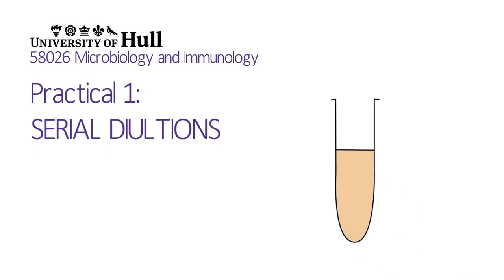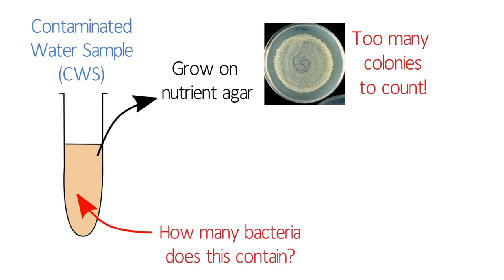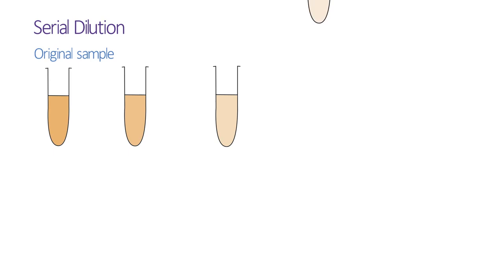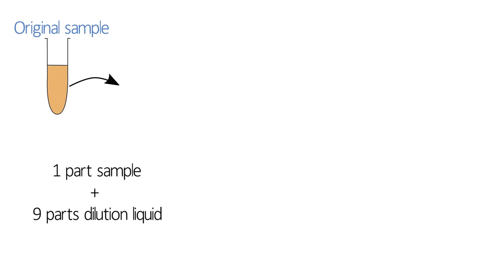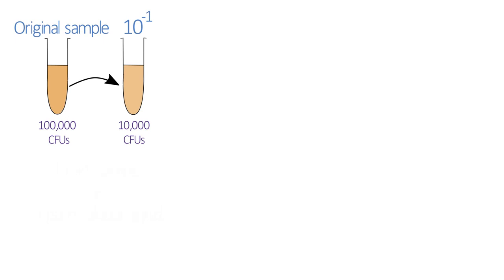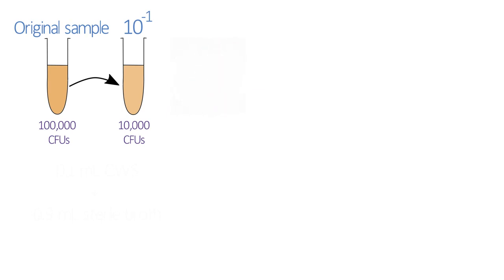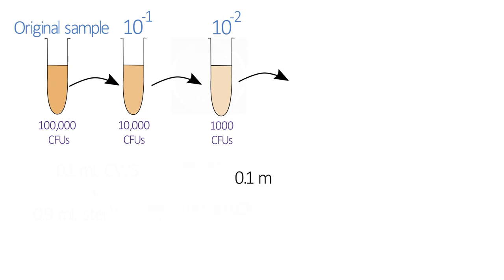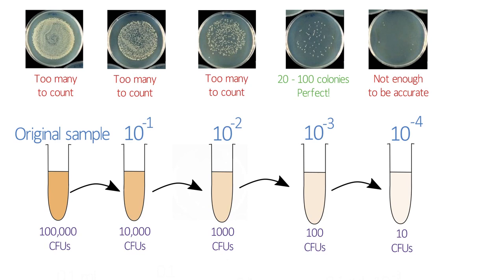مايكرو عملي / lab 5 / الجزء الاول